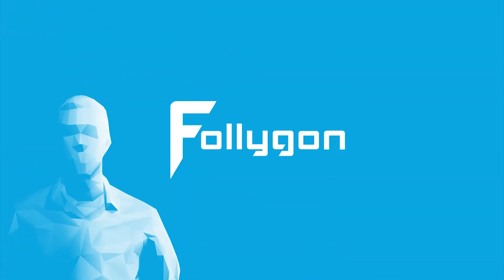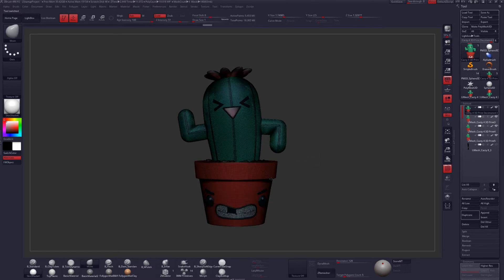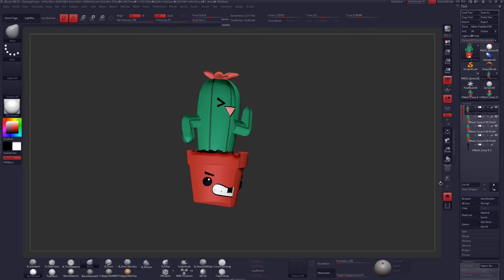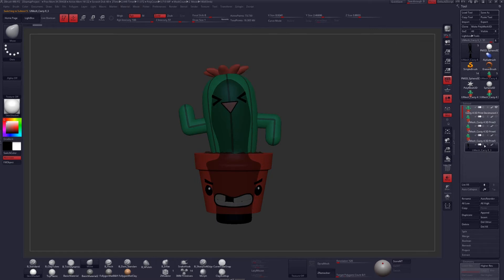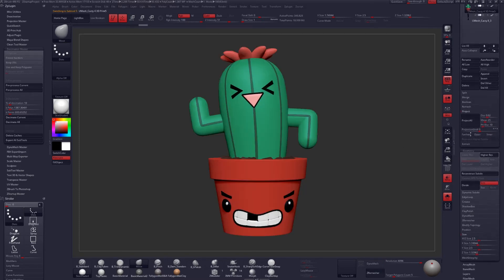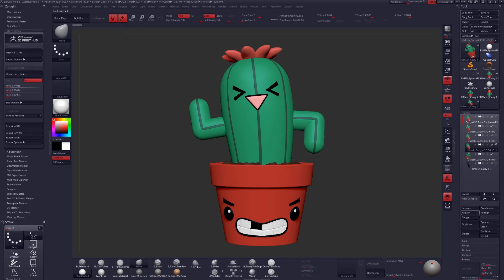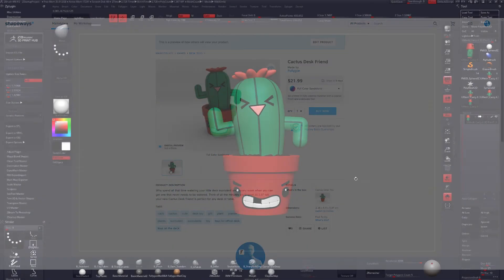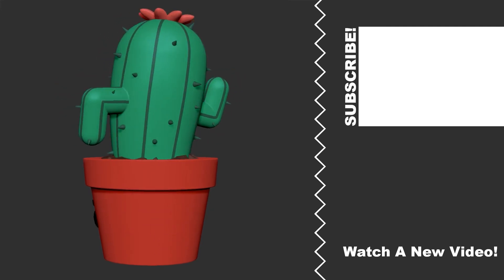ZBrush Tutorial - 3D Print In FULL COLOR - Follygon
Grab a 3D Printed Cactus!

In this ZBrush tutorial, I'm going to show you how you can 3D print your ZBrush creations in Full Color on Shapeways.

I sculpt in ZBrush and make videos here on YouTube.